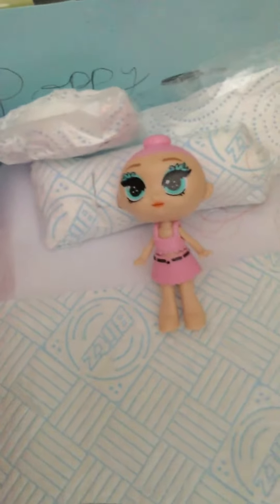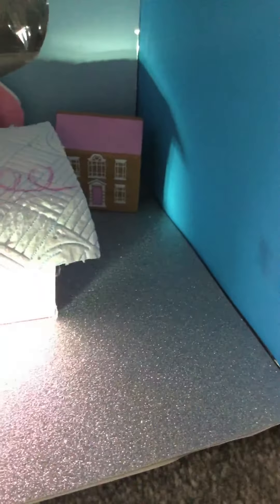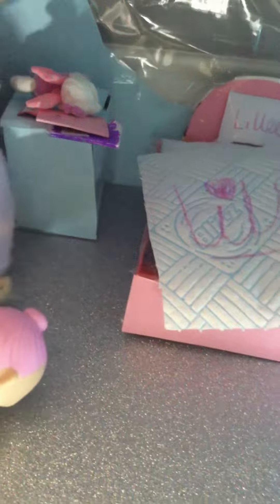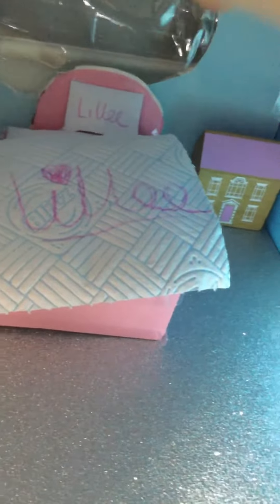Lily’s room tour 🛏🚪🧸